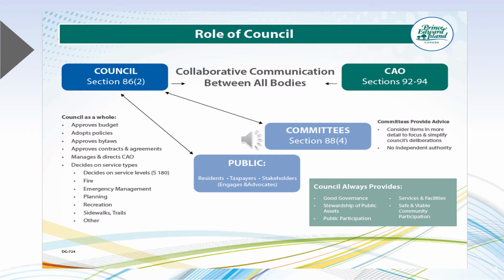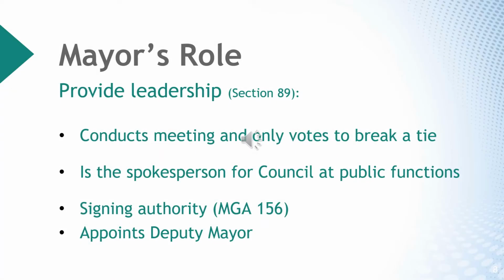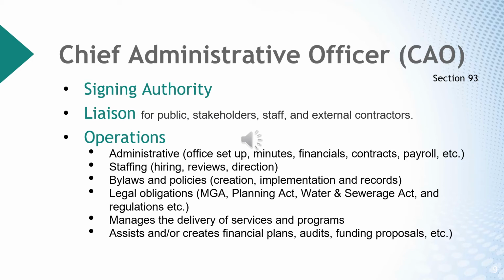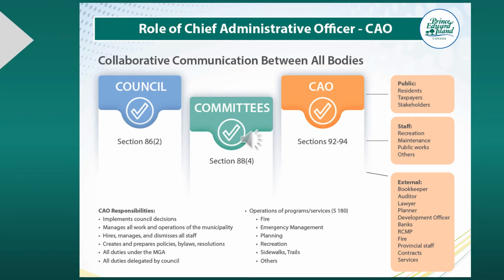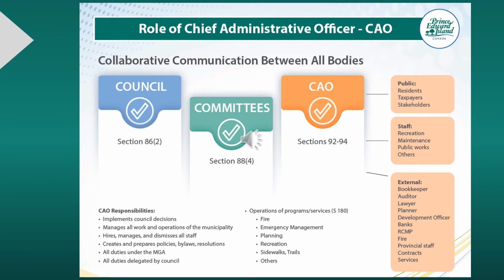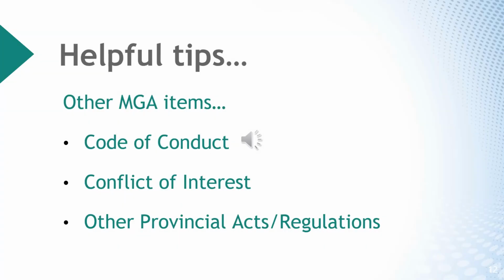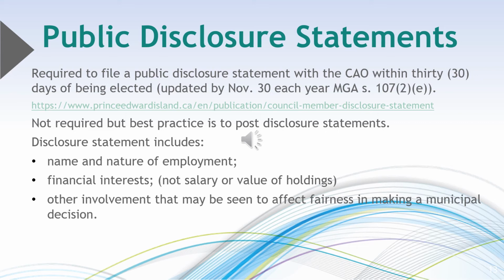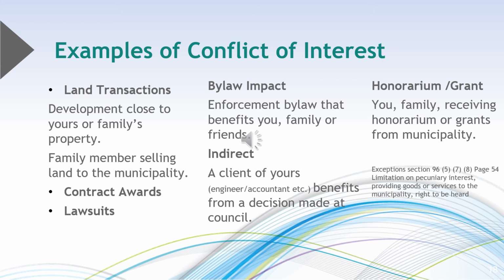Presentation on Roles and Responsibilities of Municipal Council - PEI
This short presentation on roles and responsibilities of municipal council on PEI will highlight the Municipal Government Act - MGA sections in plain language for council. Also included are code of conduct, conflict of interest, public disclosure, workplace harassment, and more.